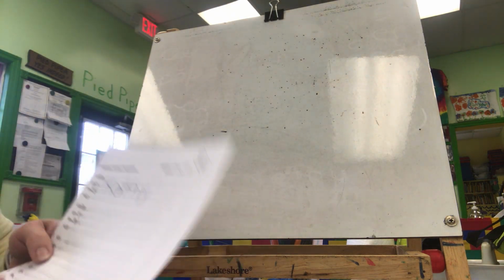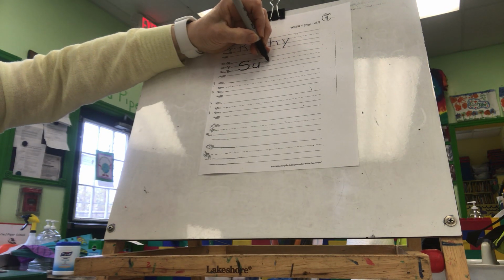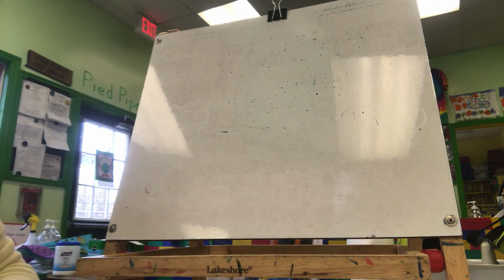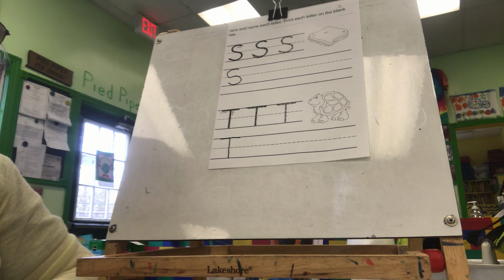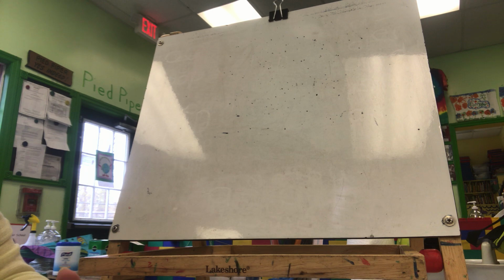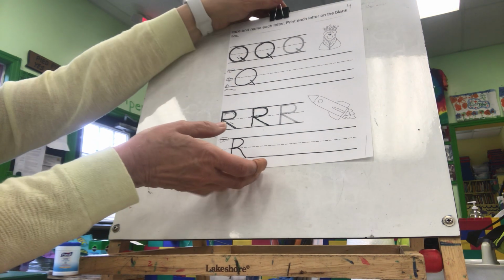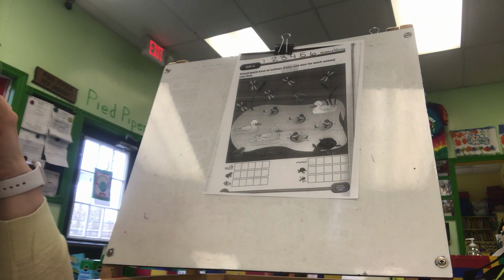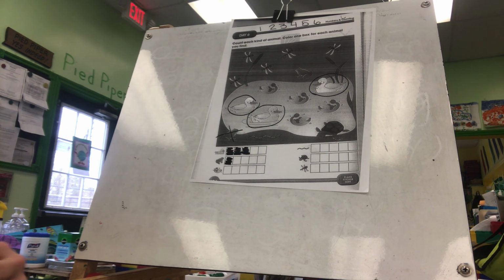Thursday 4/30 Pre-K Workbook